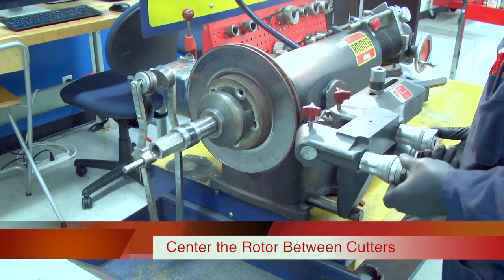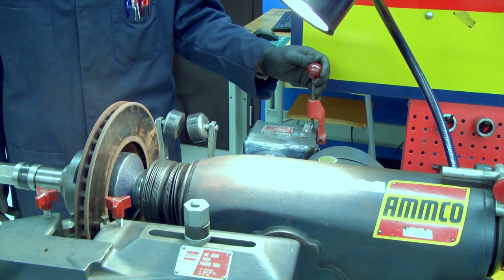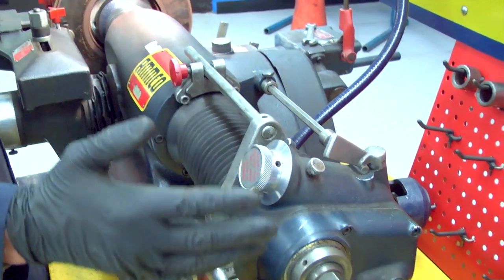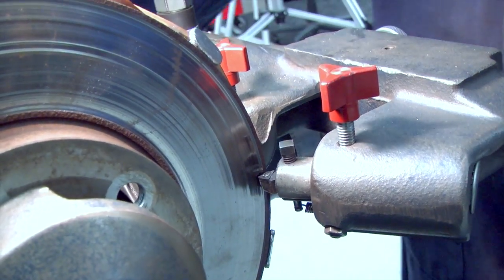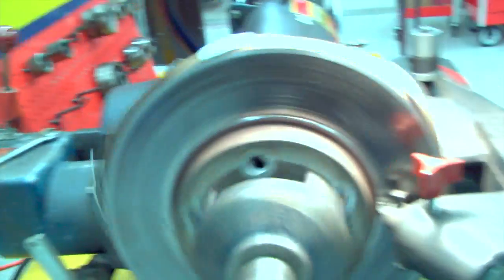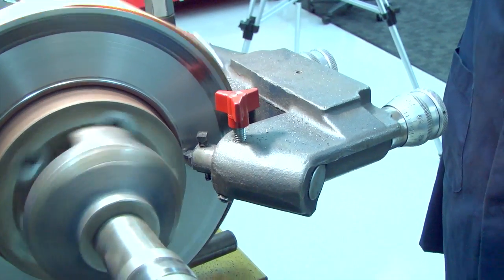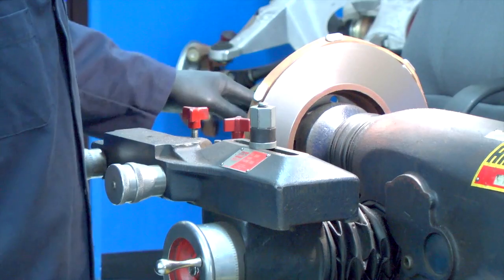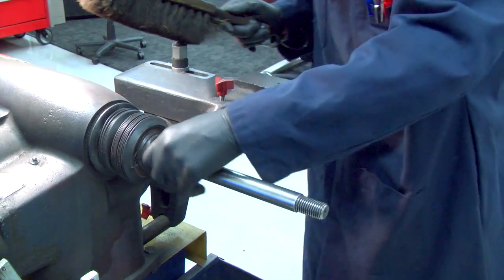SCC Automotive Training - Machining a Rotor